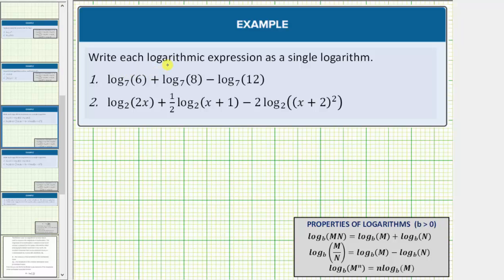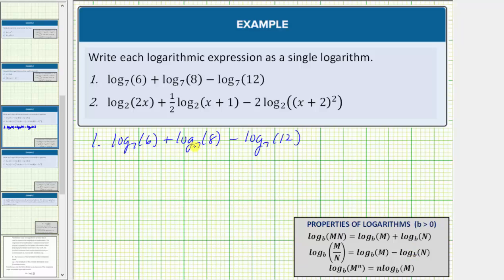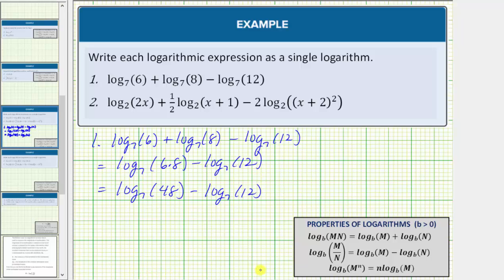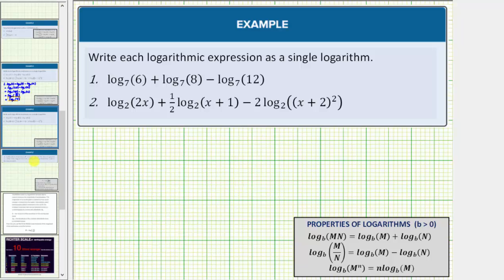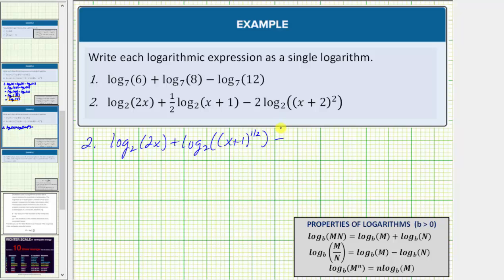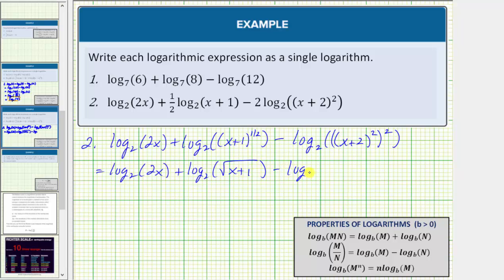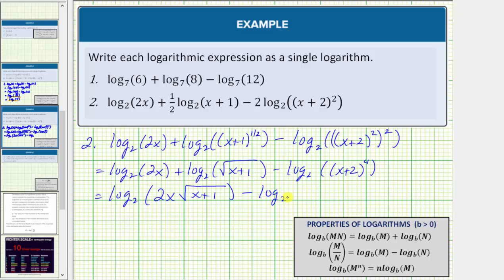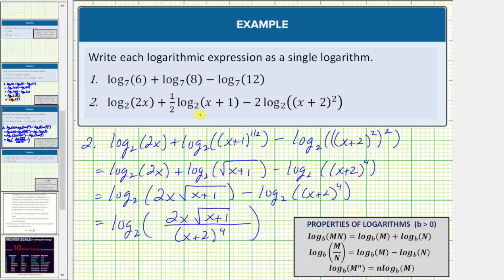Combine Logarithms Using Properties of Logarithms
This video explains how to use the properties of logarithms to combine logarithms.